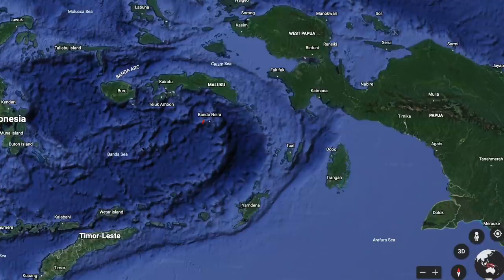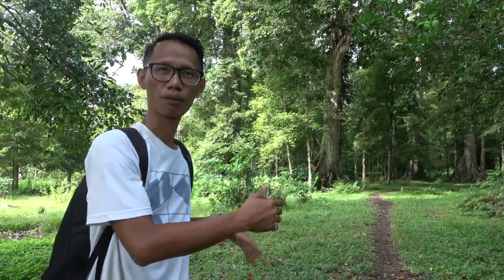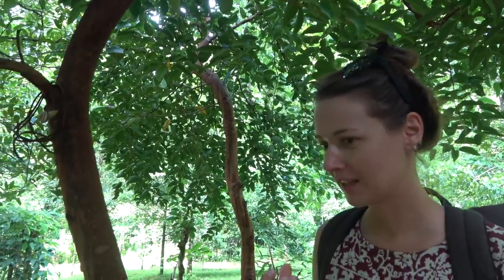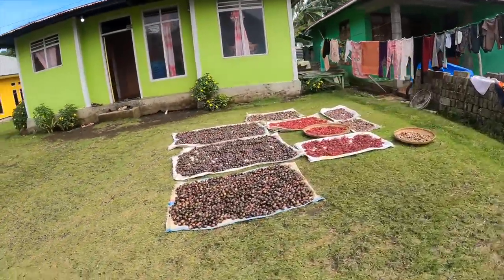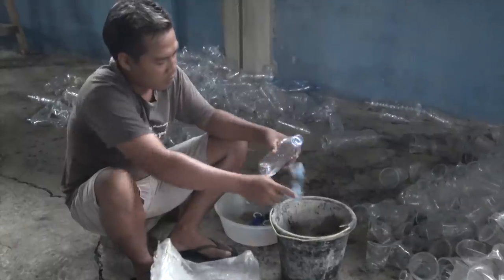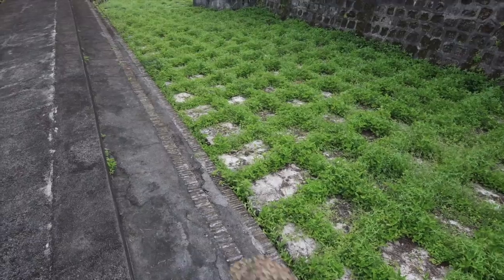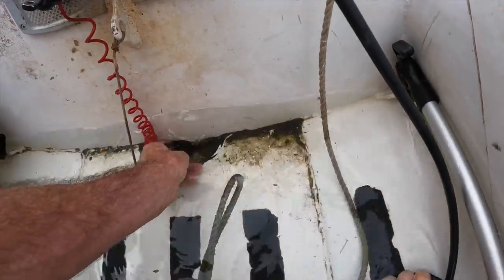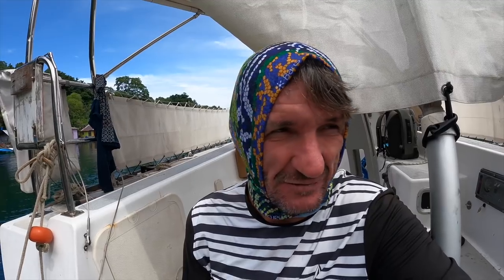Diving deep into Banda, Indonesia. (Learning By Doing Ep164)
Banda Neira and its surrounding islands are real jewels in the middle of the ocean. Trading for spices has taken place here for over 1000 years, mostly for the Nutmeg which at one time was only found here. Many battles have taken place and there are many well preserved forts to be sen around the place. The underwater life is also very special with many volcanic vents. The Banda sea is the deepest sea(thats not a trench) and the surrounding waters are 7000m deep causing many cold water upwellings in the area. All in all and amazing place and I hope you'll like this video.
Enjoi!

NEW!!!